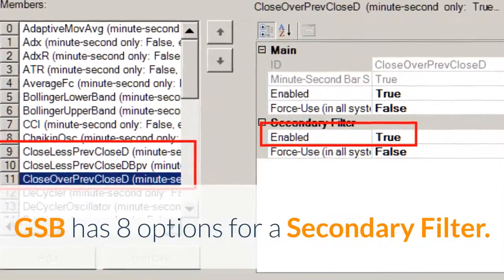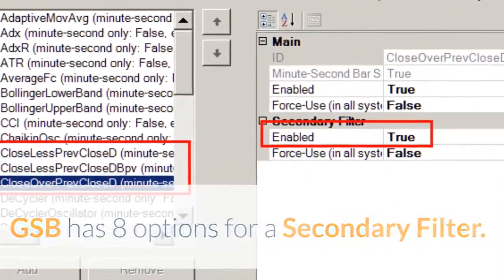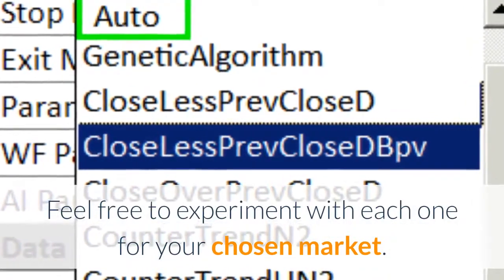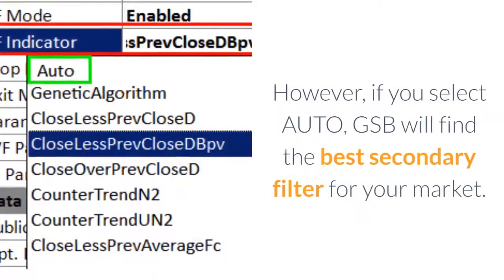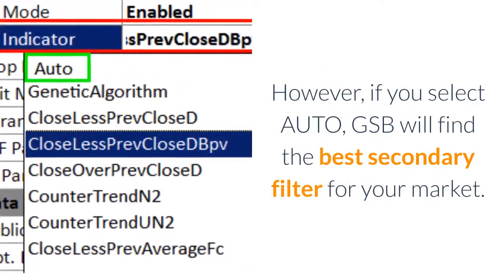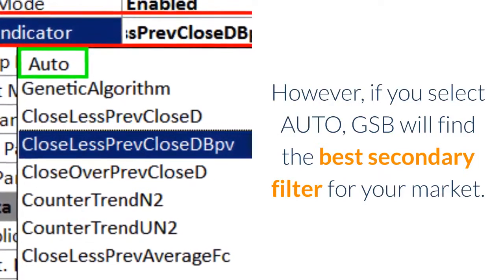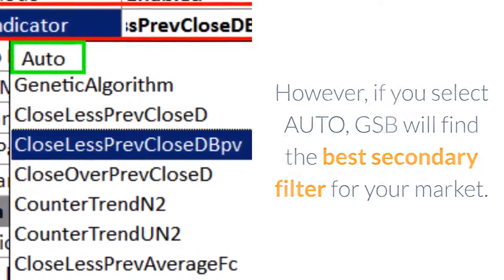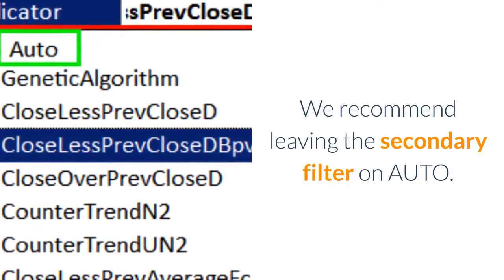Secondary Filter Mode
Futures Risk Disclosure

Trading in futures, forex and options is not suitable for many members of the public. You should carefully consider whether trading is appropriate for you in light of your experience, objectives, financial resources and other relevant circumstances.

The risk of loss in trading commodity futures contracts and foreign currency can be substantial. You should, therefore, carefully consider whether such trading is suitable for you in light of your circumstances and financial resources. You should be aware of the following points:You may sustain a total loss of the funds that you deposit with your broker to establish or maintain a position in the commodity futures market or foreign exchange market, and you may incur losses beyond these amounts. If the market moves against your position, you may be called upon by your broker to deposit a substantial amount of additional margin funds, on short notice, in order to maintain your position. If you do not provide the required funds within the time required by your broker, your position may be liquidated at a loss, and you will be liable for any resulting deficit in your account.

ALL OF THE POINTS NOTED ABOVE APPLY TO ALL FUTURES AND FOREX TRADING WHETHER FOREIGN OR DOMESTIC. IN ADDITION, IF YOU ARE CONTEMPLATING TRADING FOREIGN FUTURES OR OPTIONS CONTRACTS, YOU SHOULD BE AWARE OF THE FOLLOWING ADDITIONAL RISKS:

Foreign futures transactions involve executing and clearing trades on a foreign exchange. This is the case even if the foreign exchange is formally “linked” to a domestic exchange, whereby a trade executed on one exchange liquidates or establishes a position on the other exchange. No domestic organization regulates the activities of a foreign exchange, including the execution, delivery, and clearing of transactions on such an exchange, and no domestic regulator has the power to compel enforcement of the rules of the foreign exchange or the laws of the foreign country. Moreover, such laws or regulations will vary depending on the foreign country in which the transaction occurs. For these reasons, customers who trade on foreign exchanges may not be afforded certain of the protections which apply to domestic transactions, including the right to use domestic alternative dispute resolution procedures. In particular, funds received from customers to margin foreign futures transactions may not be provided the same protections as funds received to margin futures transactions on domestic exchanges. Before you trade, you should familiarize yourself with the foreign rules which will apply to your particular transaction.Finally, you should be aware that the price of any foreign futures or option contract and, therefore, the potential profit and loss resulting therefrom, may be affected by any fluctuation in the foreign exchange rate between the time the order is placed and the foreign futures contract is liquidated or the foreign option contract is liquidated or exercised.THIS BRIEF STATEMENT CANNOT, OF COURSE, DISCLOSE ALL THE RISKS AND OTHER ASPECTS OF THE COMMODITY AND FOREIGN CURRENCY MARKETS.

HYPOTHETICAL PERFORMANCE:

NO REPRESENTATION IS BEING MADE THAT ANY ACCOUNT WILL OR IS LIKELY TO ACHIEVE PROFITS OR LOSSES SIMILAR TO THOSE SHOWN. IN FACT, THERE ARE FREQUENTLY SHARP DIFFERENCES BETWEEN HYPOTHETICAL PERFORMANCE RESULTS AND THE ACTUAL RESULTS SUBSEQUENTLY ACHIEVED BY ANY PARTICULAR TRADING PROGRAM.

ONE OF THE LIMITATIONS OF HYPOTHETICAL PERFORMANCE RESULTS IS THAT THEY ARE GENERALLY PREPARED WITH THE BENEFIT OF HINDSIGHT. IN ADDITION, HYPOTHETICAL TRADING DOES NOT INVOLVE FINANCIAL RISK, AND NO HYPOTHETICAL TRADING RECORD CAN COMPLETELY ACCOUNT FOR THE IMPACT OF FINANCIAL RISK IN ACTUAL TRADING.

FOR EXAMPLE, THE ABILITY TO WITHSTAND LOSSES OR TO ADHERE TO A PARTICULAR TRADING PROGRAM IN SPITE OF TRADING LOSSES ARE MATERIAL POINTS WHICH CAN ALSO ADVERSELY AFFECT ACTUAL TRADING RESULTS.

THERE ARE NUMEROUS OTHER FACTORS RELATED TO THE MARKETS IN GENERAL OR TO THE IMPLEMENTATION OF ANY SPECIFIC TRADING PROGRAM WHICH CANNOT BE FULLY ACCOUNTED FOR IN THE PREPARATION OF HYPOTHETICAL PERFORMANCE RESULTS AND ALL OF WHICH CAN  ADVERSELY AFFECT ACTUAL TRADING RESULTS.

FUTURES TRADING INVOLVES RISK. THERE IS A RISK OF LOSS IN FUTURES TRADING.

PAST PERFORMANCE IS NOT NECESSARILY INDICATIVE OF FUTURE RESULTS. The use of a secondary filter in GSB is a very important element in the design and construction of a trading system. Setting the secondary filter to AUTO is recommended.